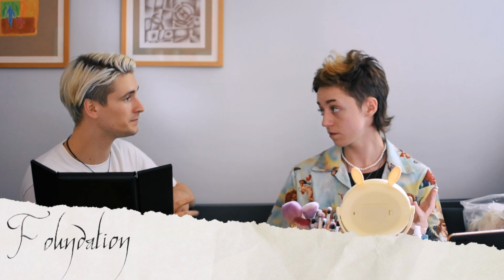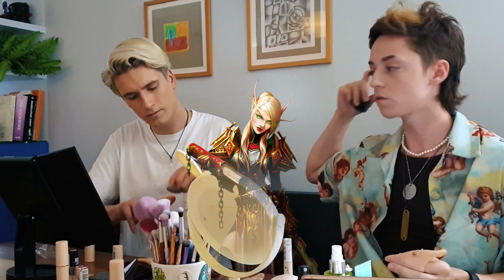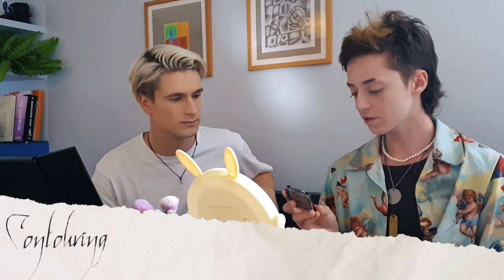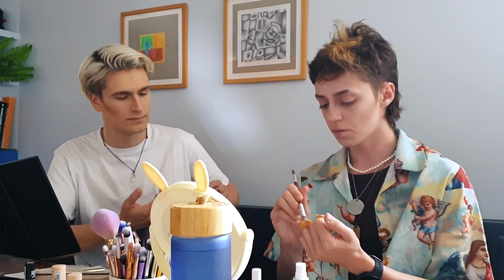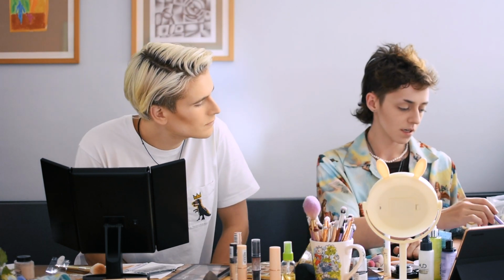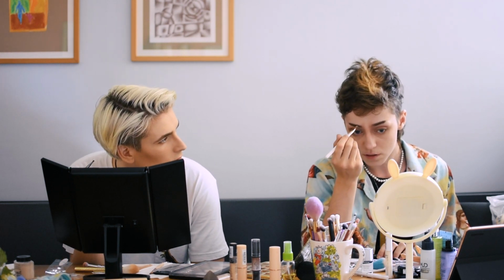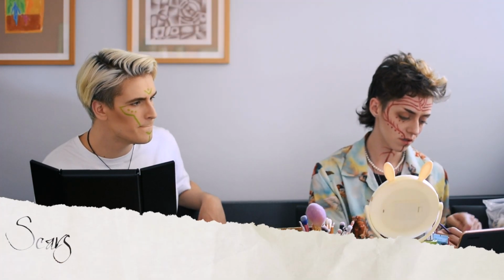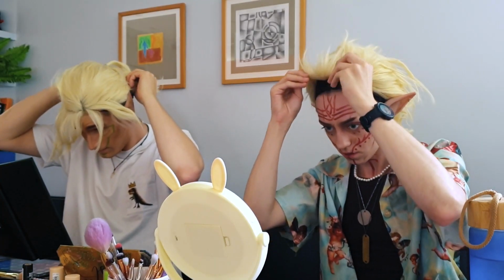Elven Makeup Tutorial | The Journey to Elfia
Lieven, also known as @stormscosplays, shows Roberto how to do an elven makeup. From the foundation with the perfect dewy glow to the best way to apply latex elven ears. Learn all the makeup tips you need to know in order to turn the elven look you want. Lieven is especially inspired by Dragon Age Elves, what is your favourite kind of elf?

In this YouTube series we want to learn, together with you, what it takes to turn into an Elf. We ask Cosplayers and other creative people to help us along. From designing our own costume to sewing, styling wigs and getting all the makeup tricks we need.

Join us on the Journey to Elfia!

Ears by Madhouse FX Studio
Special guest - @stormscosplays
Filmed & Directed  by - @Robertosbubble
Edited by - @smfssr

Special thanks to @Kingdom of Elfia